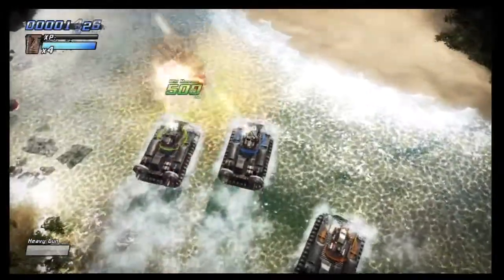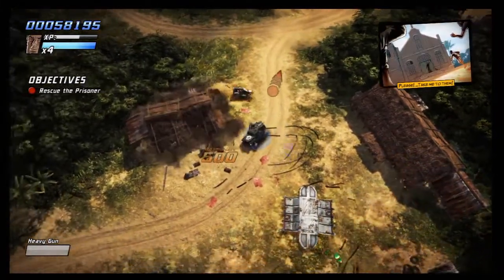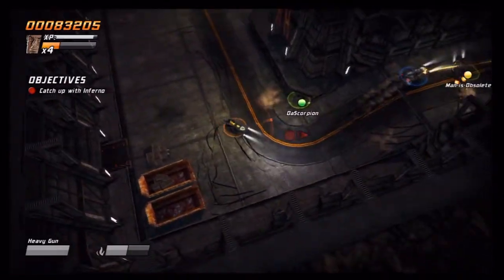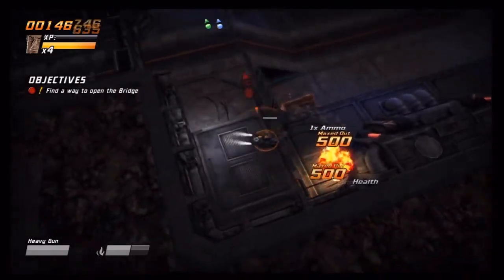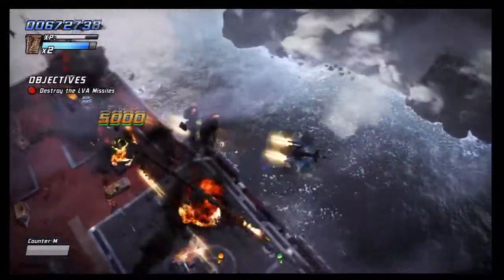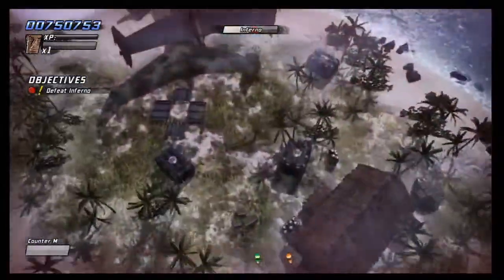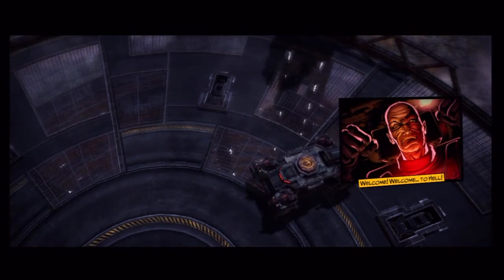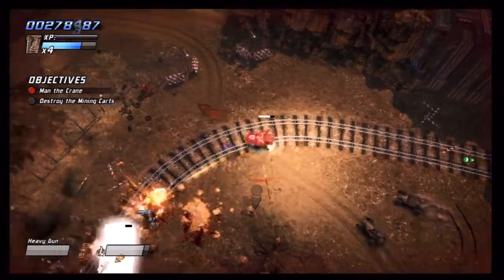Renegade Ops Review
The guys talk about the new top down shooter Renegade Ops and give their impressions about it.  Feedback is definately welcome!